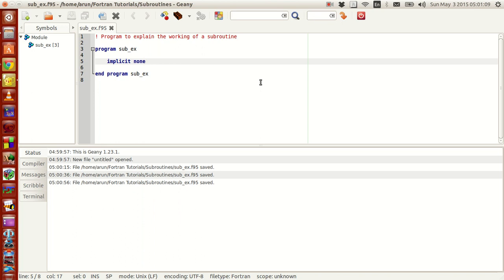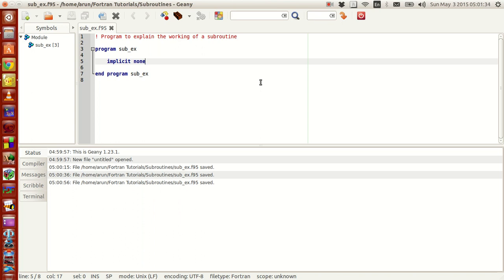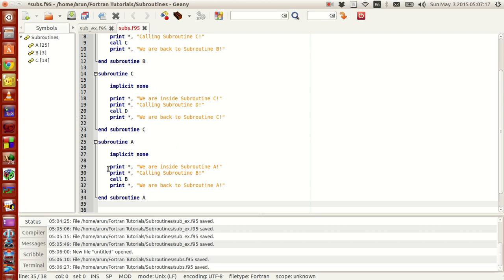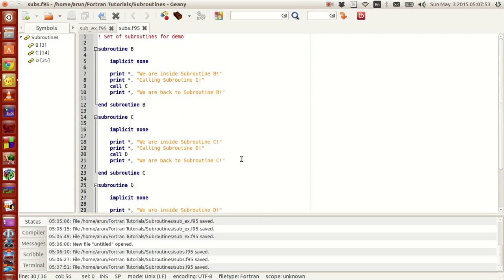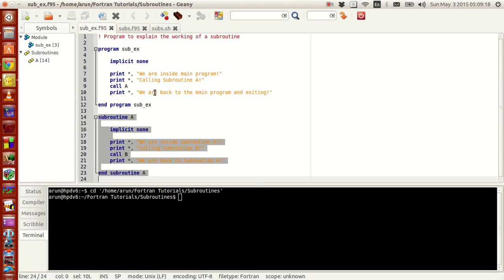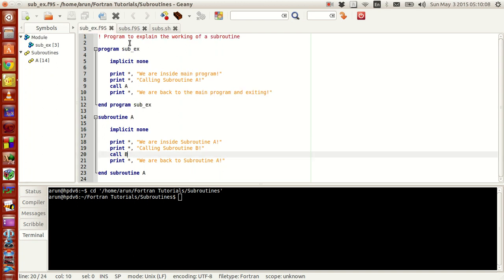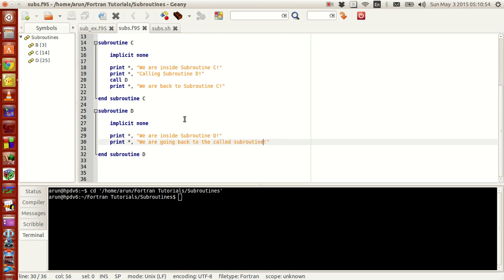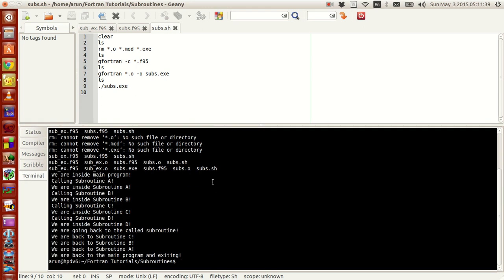Fortran Programming Tutorials (Revised) : 035 : Introduction to subroutines and procedures